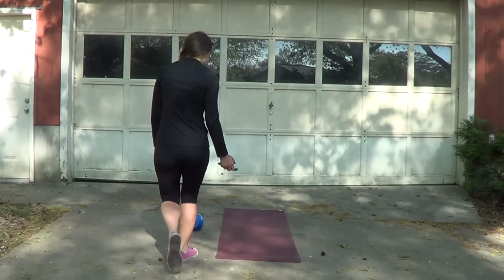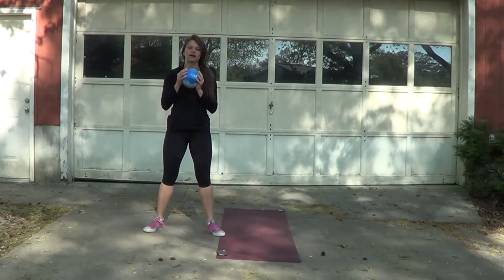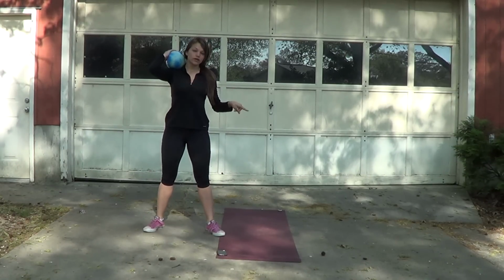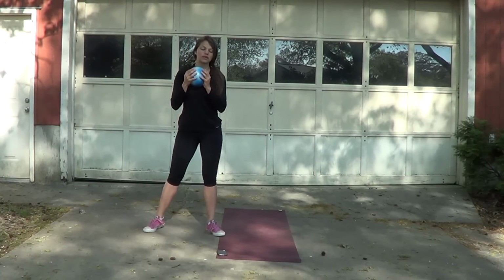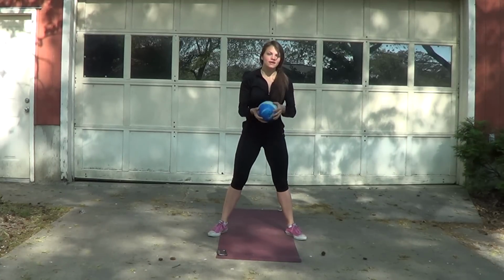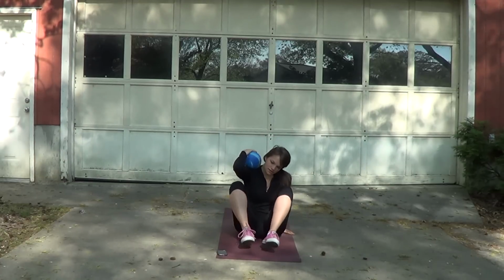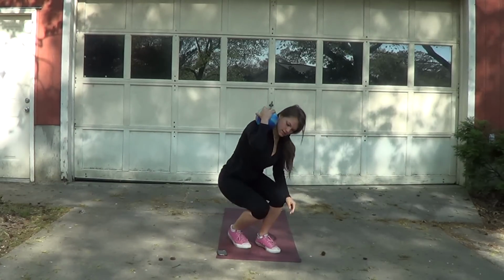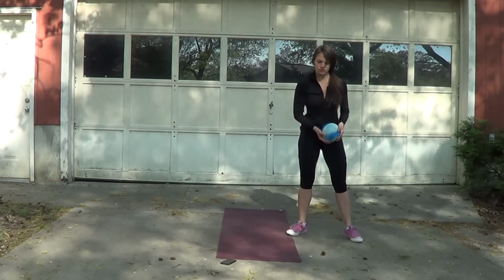"SEXY HIIT Workout in 10 Minutes AT HOME!" Get FIT with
NO EQUIPMENT, NO EXCUSES!! START MY DAILY FITNESS PROGRAM TODAY!

May 4th, 2013 Daily Workout (advanced program)
10 Minute AMRAP (as many rounds as possible of:) 10 lateral burpee touches (no push up!), 10 verticle jump touches, 15 medicine ball sit ups

to find the beginner/intermediate workout breakdowns of this workout!!!
to find nutrition plans that WORK and are delicious and all of my exercise tutorial videos at my site!

Also, please leave me a comment on what you think of this workout! :)